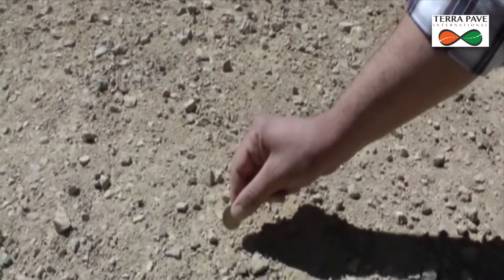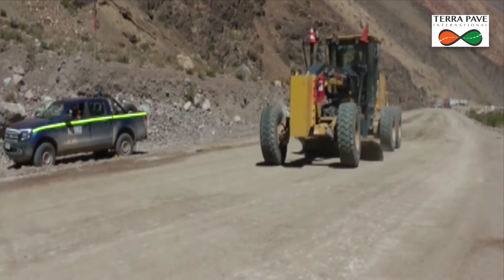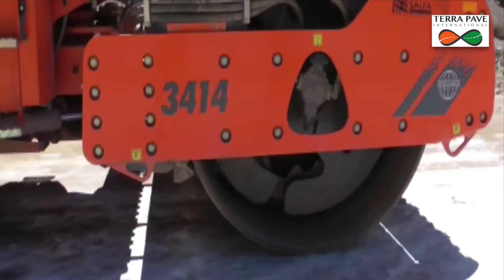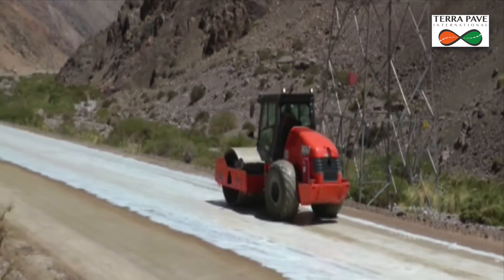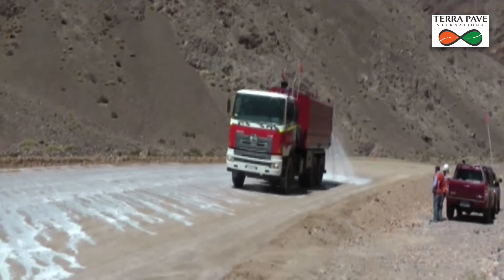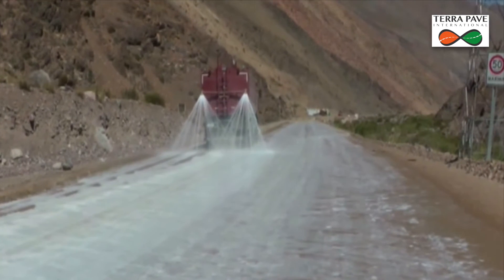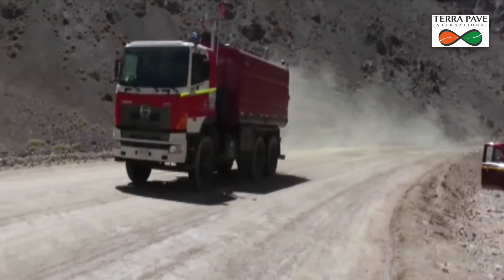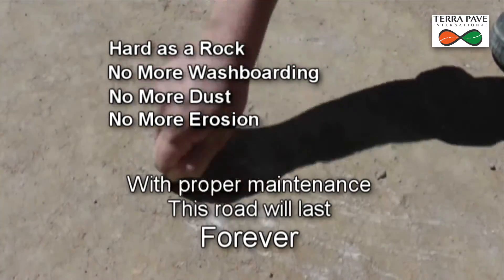HRTS (Haul Road Top-Seal) - Pascua Lama, Chile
This is an HRTS application for dust control at Pascua Lama, Chile for Barrick Gold Company.